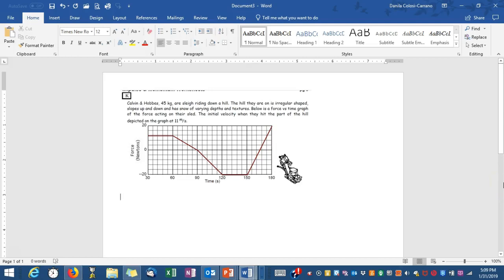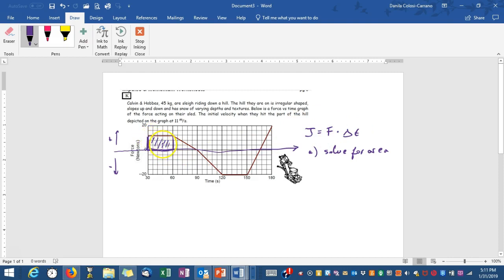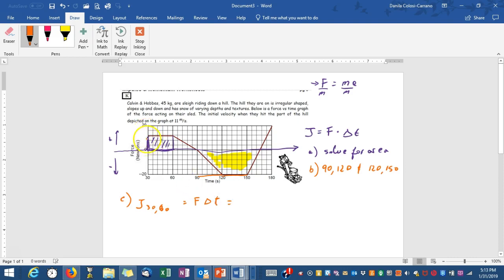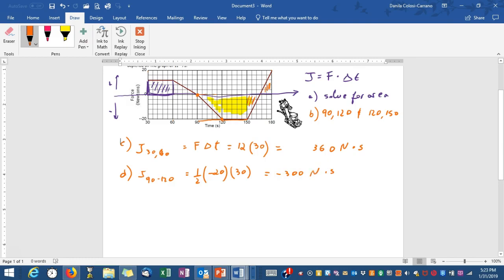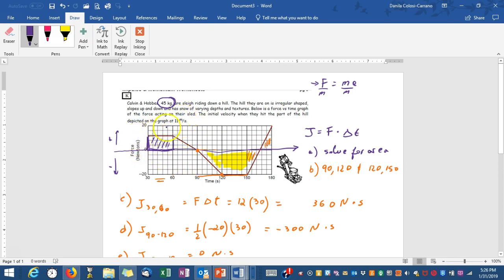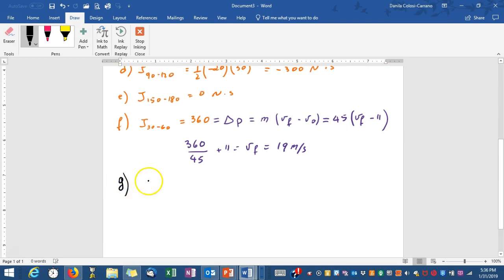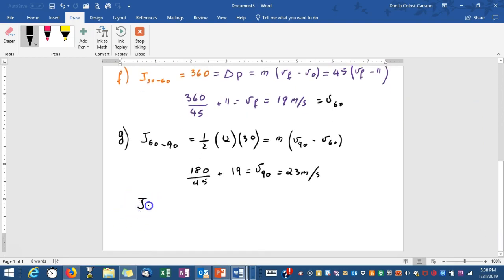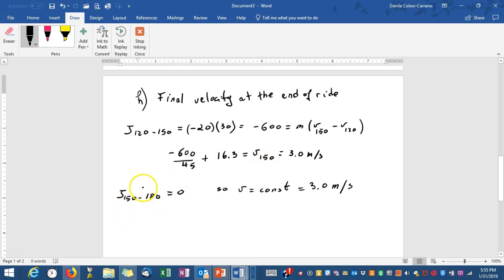Solution for problem on impulse and momentum from HW on graph